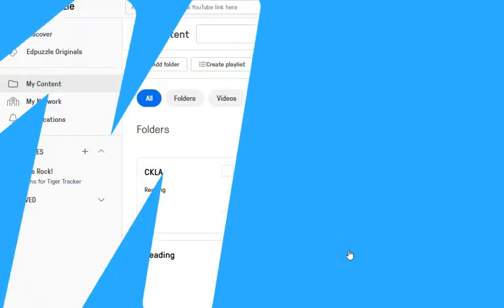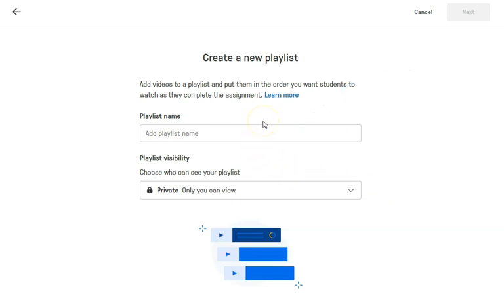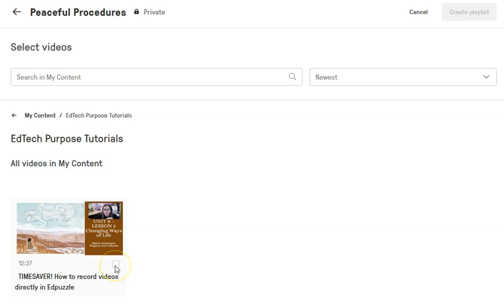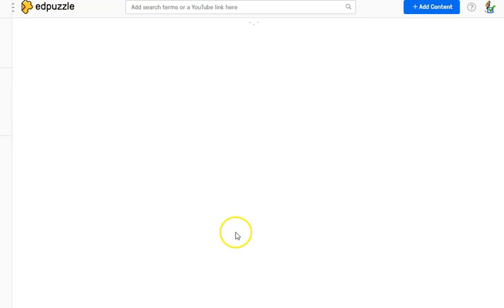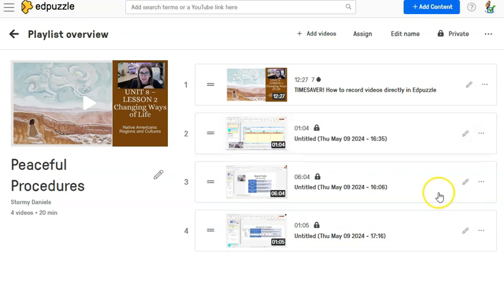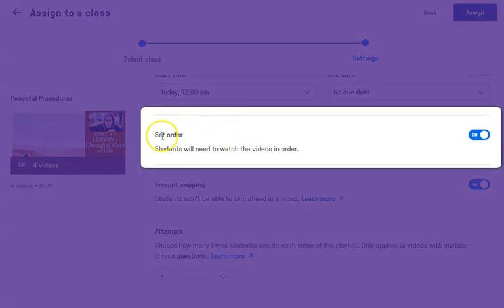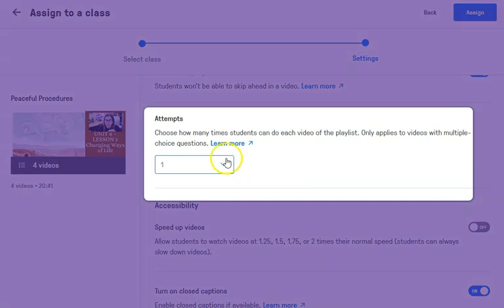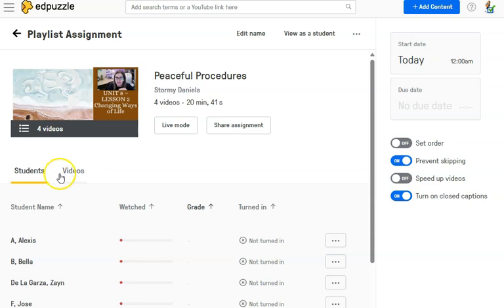⚡ Lightning Tip: Stop Repeating Yourself — Use Edpuzzle for Peaceful Procedures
Use Edpuzzle playlists to introduce, model, and reinforce classroom procedures—without repeating yourself all day. Students watch a short video to learn the routine, and when procedures break down, they simply rewatch the clip in the playlist.

This builds consistency, strengthens routines, and helps students take ownership of expectations while giving teachers back valuable time and energy. Peaceful procedures = peaceful teaching.